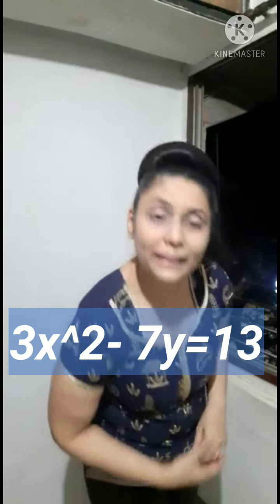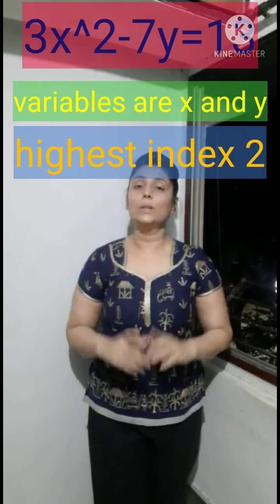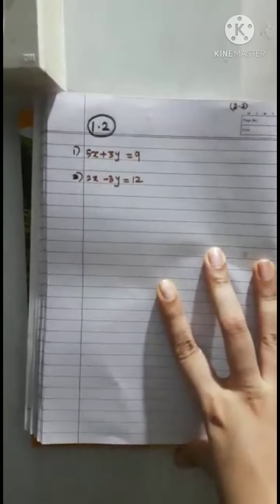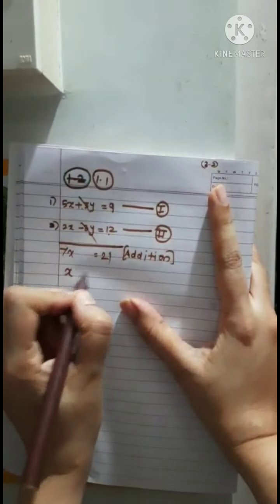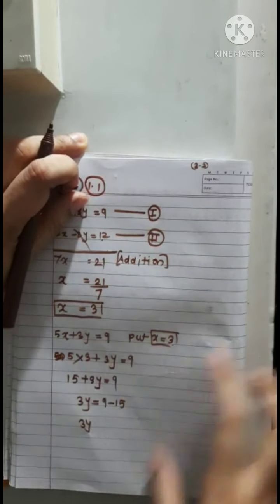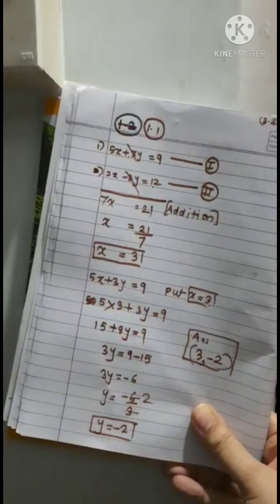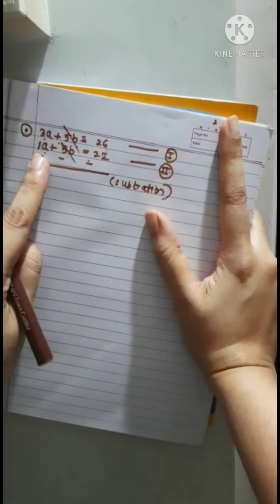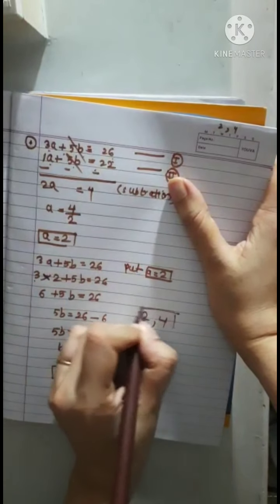1 Linear equations in two variables class 10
lesson 1